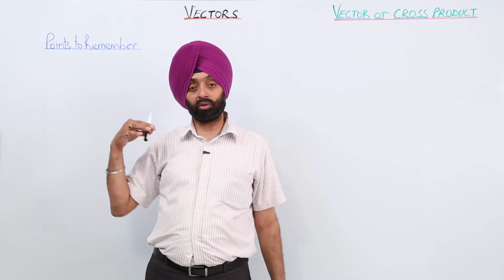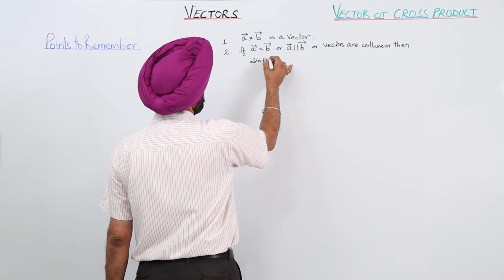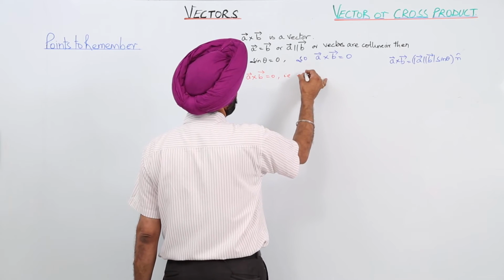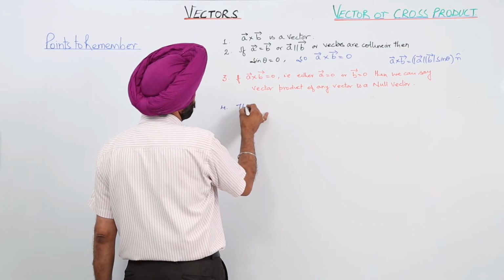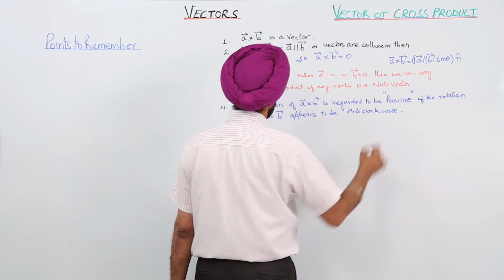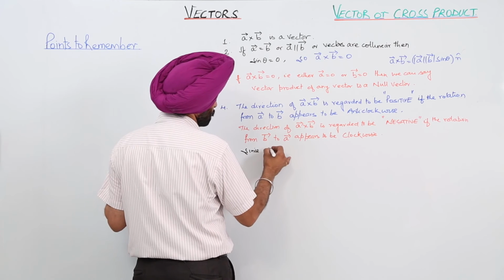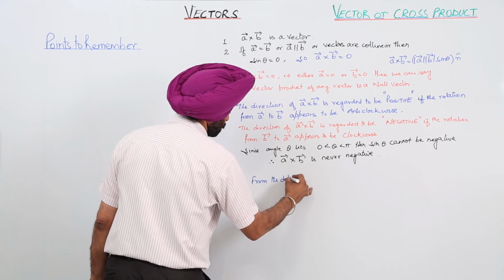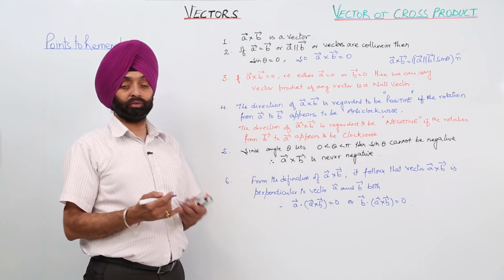Must See l Best Online Video l ICSE 12 MATH | Vector Cross Product I Points to remember l L50